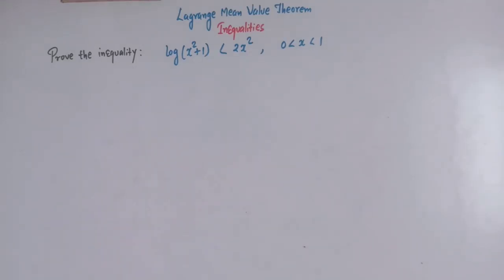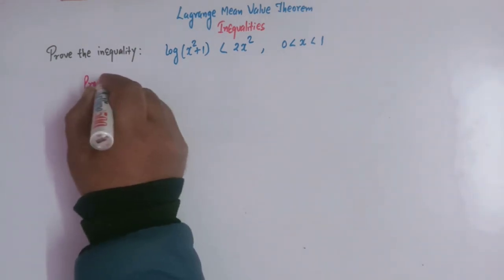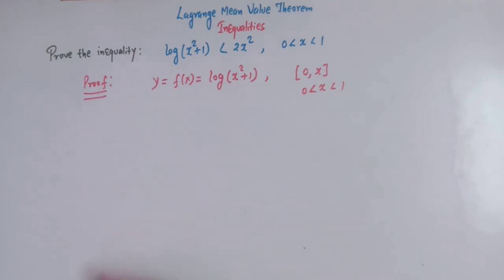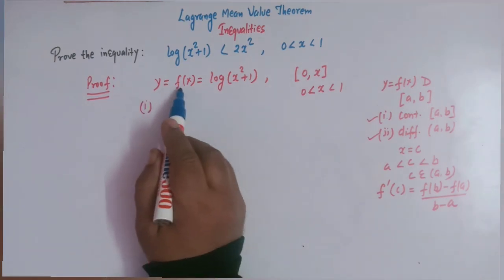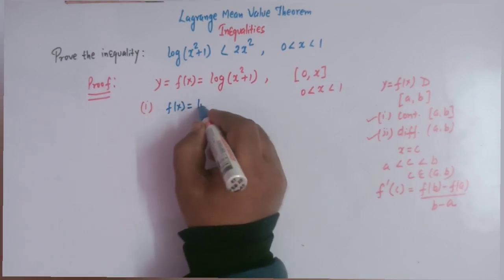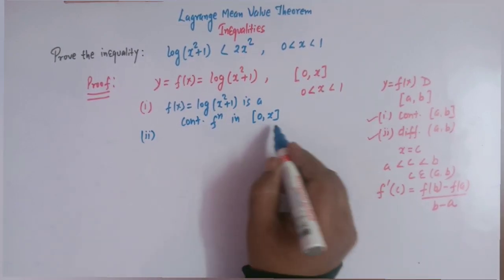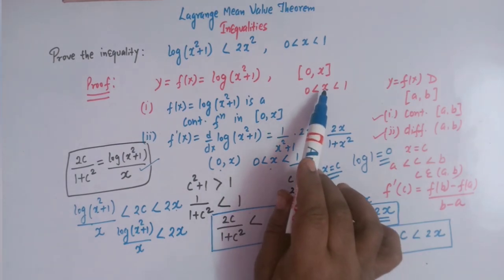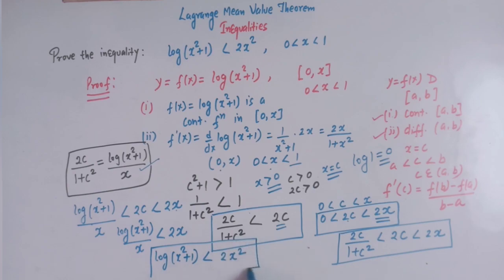Lagrange Mean Value Theorem-Proving an important inequality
Application of Lagrange mean value theorem.
Lagrange Mean Value Theorem-Proving an important inequality#Lagrange Mean ValueTheorem#RollesTheorem